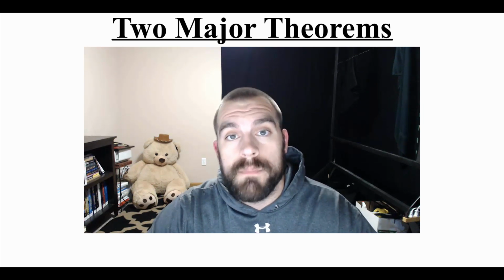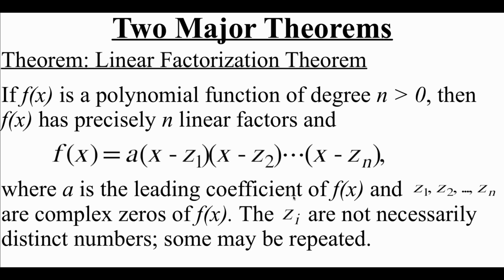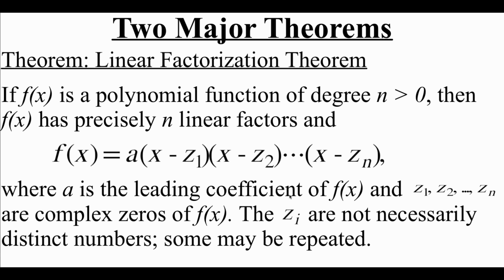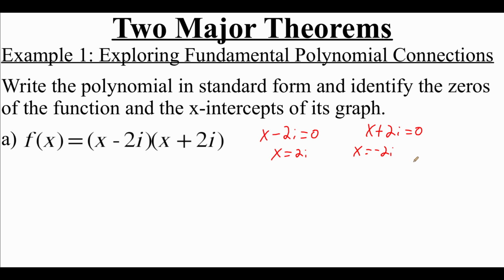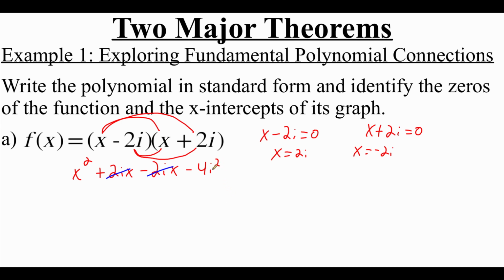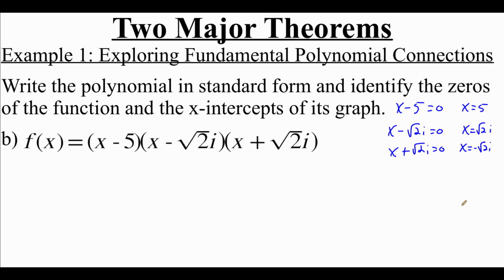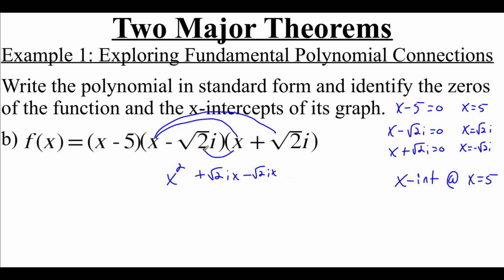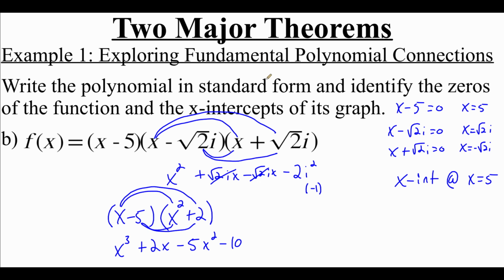2.5.1 Two Major Theorems